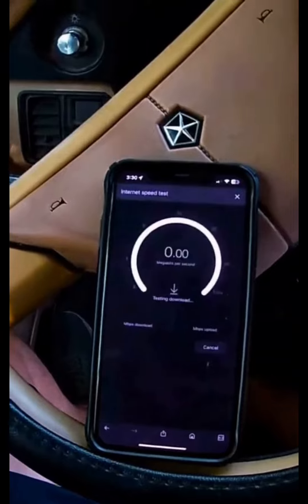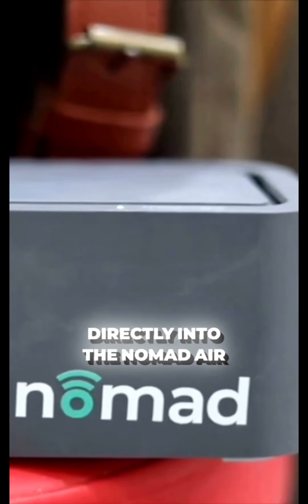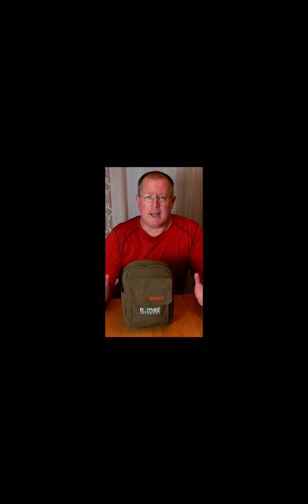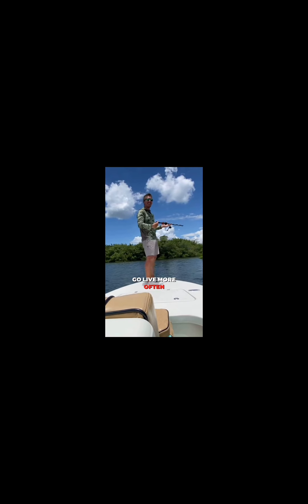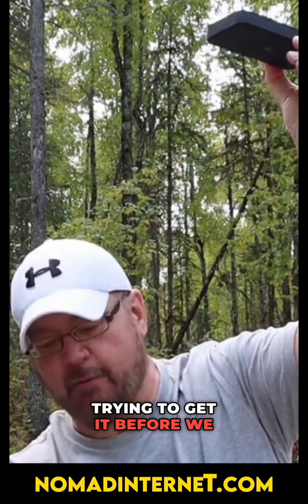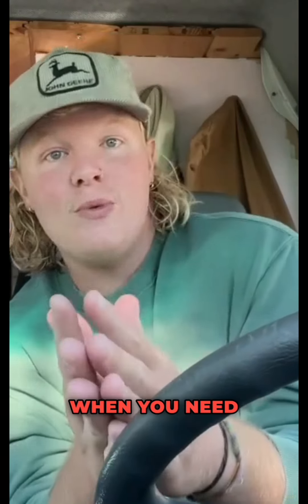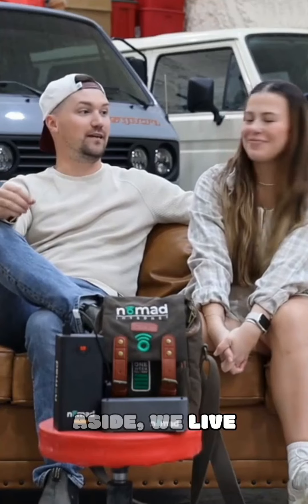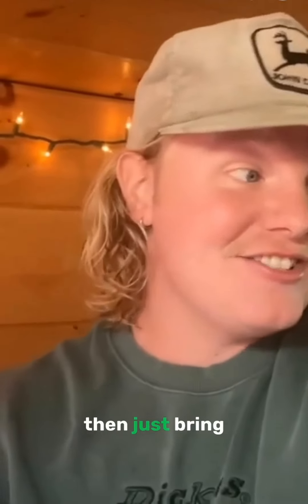Nomad TikTok Videos